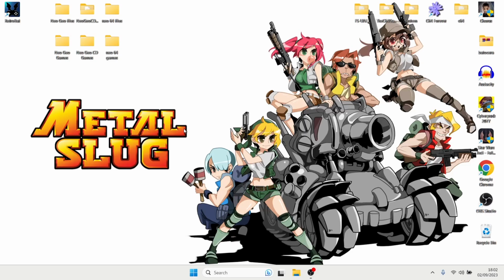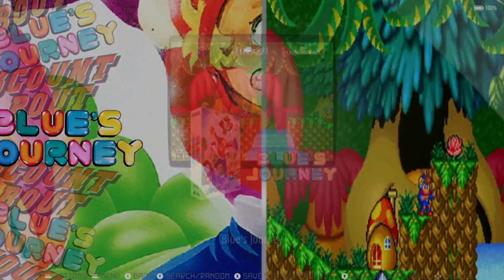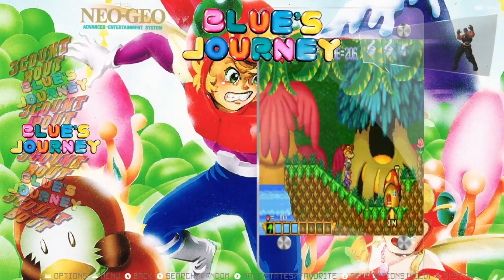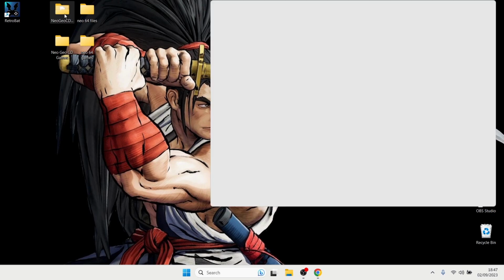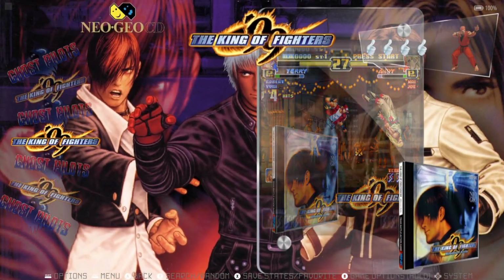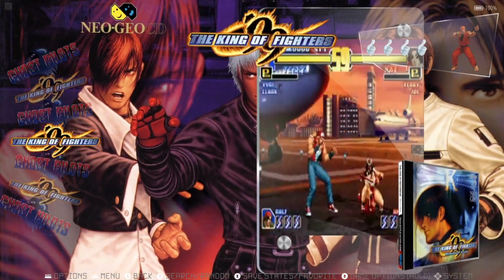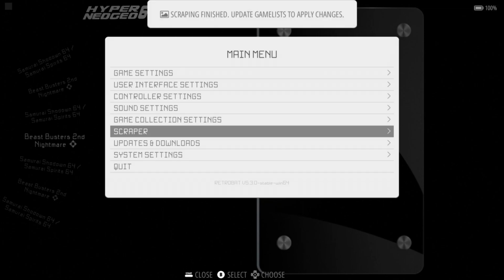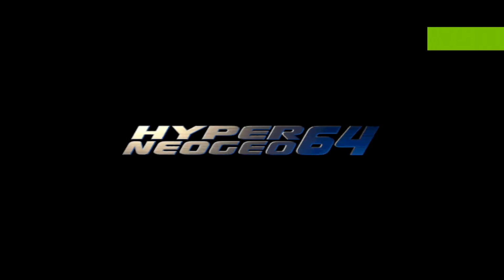Retrobat V7.2 Neo Geo/Retroarch Complete Setup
In todays Retrobat setup guide, I am going to show you how to setup Neo Geo Systems for Retrobat which can render them up to 4k resolution. I am also going to go through some settings as well as providing advice of which video settings you might be best suited with using. Please do not ask for any files or where to get games.

Instagram.com/justjamieretro
More Retrobat Setup Guides here:

Intro/Outro music "Who's Laughing Now?" By JustJamie